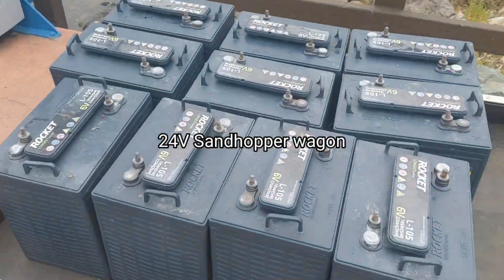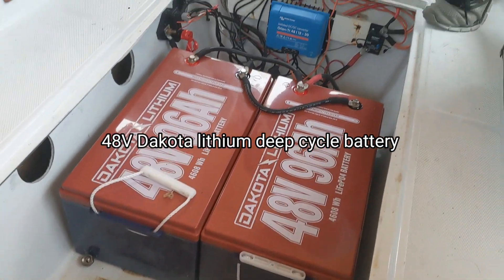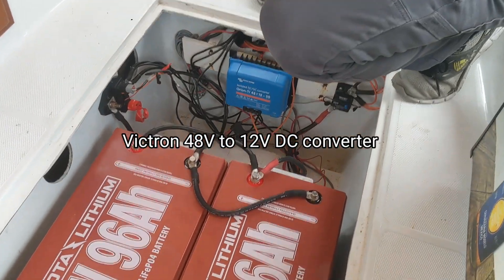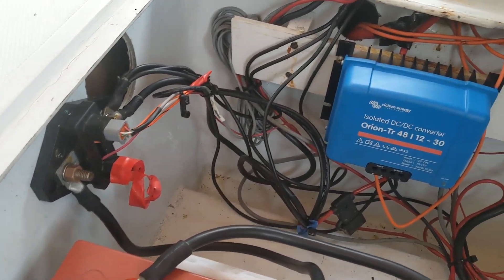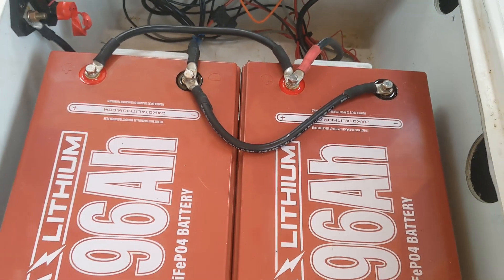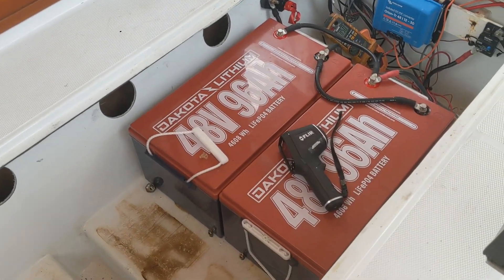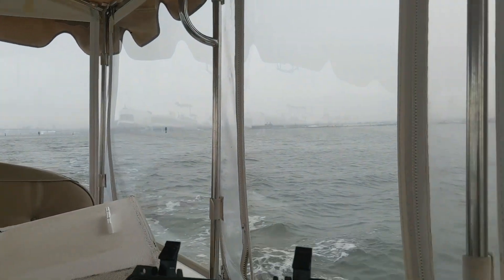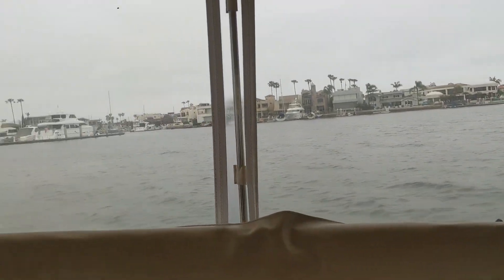Duffy boat lithium conversion San Diego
DCB installs two 48V 96Ah Lithium Iron Phosphate deep cycle batteries into a Duffy 22. Sixteen 6V flooded lead acid batteries are removed. The job took two technicians approx 7 hours to finish the job. A Victron 48V to 12V DC-DC converter was installed to operate the 12V accessories. A new Dakota 15A charger was installed because the original Delta Q charger (with built in DC-DC converter) was non operational.

Labor varies on boat.
Link to Duffy Boat battery replacement service in San Diego @DCB